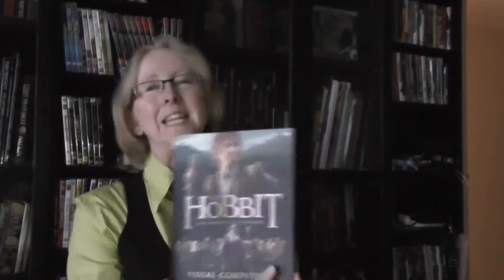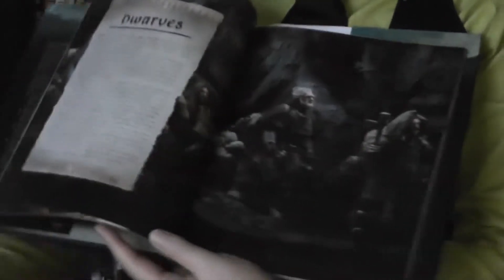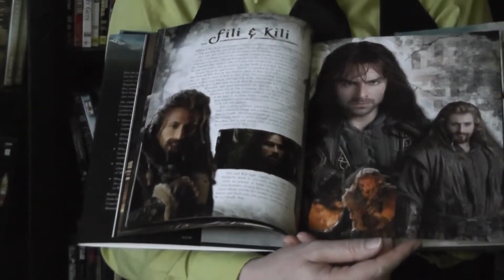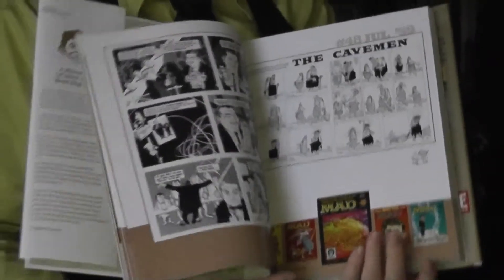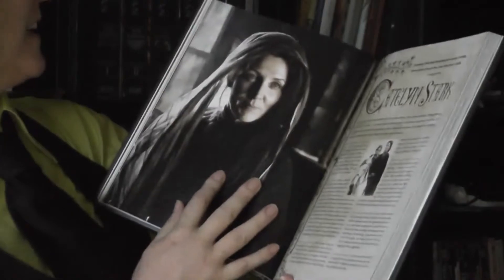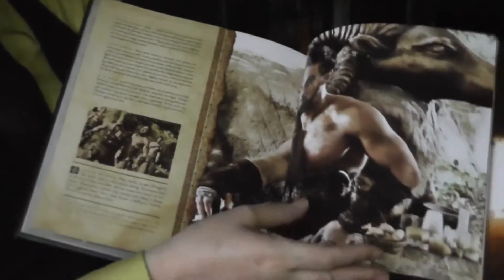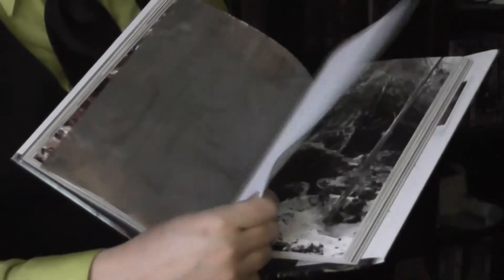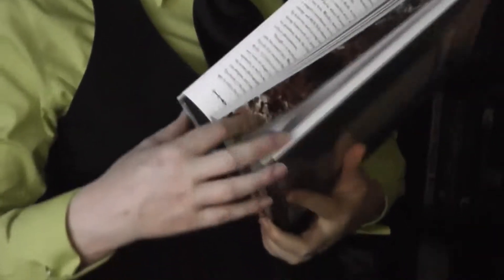VLOG episode 1: art books and picture books received by Dark Matter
This VLOG is a review featuring the following picture and art books: Journey from the Centre of the Earth by Isobelle Carmody and Marc McBride, The Hobbit Visual Companion by Jude Fisher, Totally Mad, Inside HBO's Game of Thrones, The Princess Bride: A Celebration and The World of the Dark Crystal.